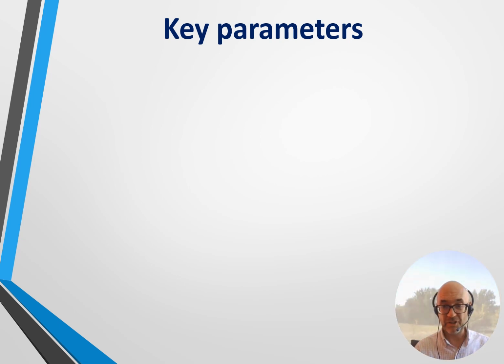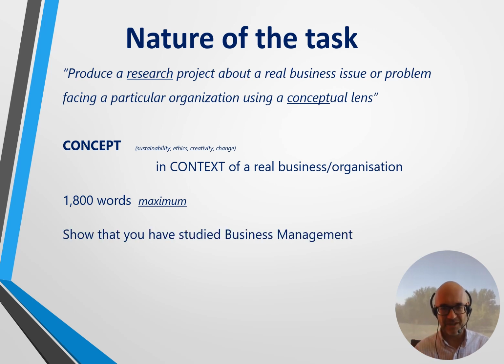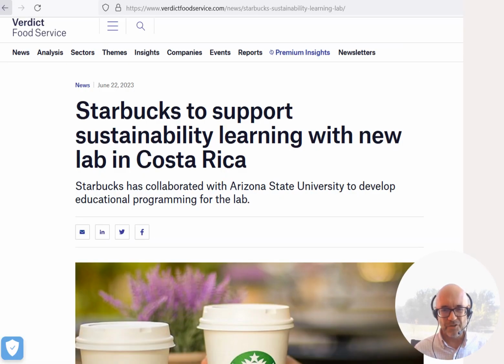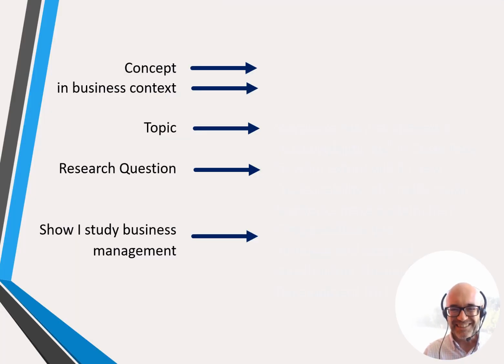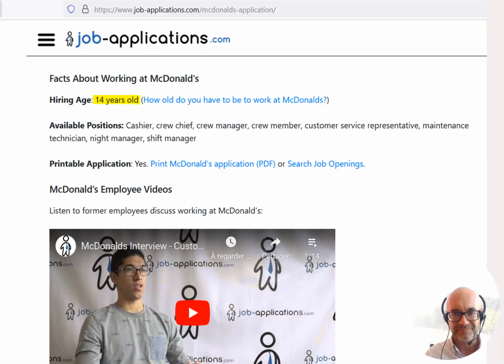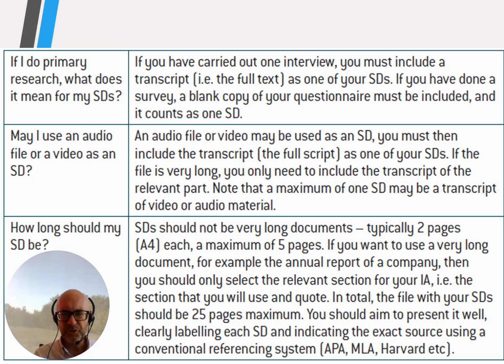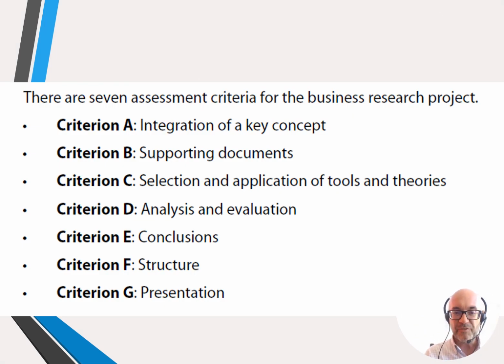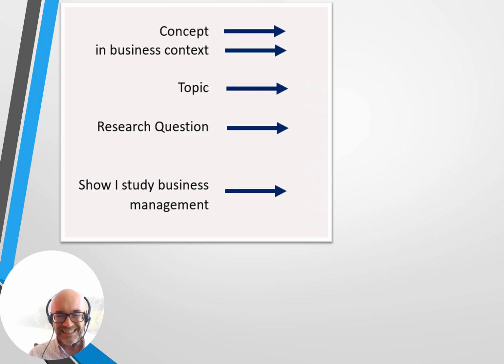My video about IA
In this video, I explain and illustrate the IA in Business Management (task, conceptual focus, choice of Supporting Documents etc).
I give examples and I also answer many frequently asked questions (such as: "how many tools should I use?" and "do I need to include finance and calculations?").